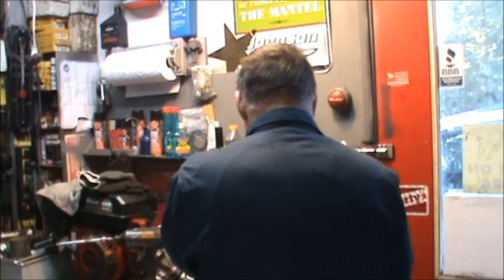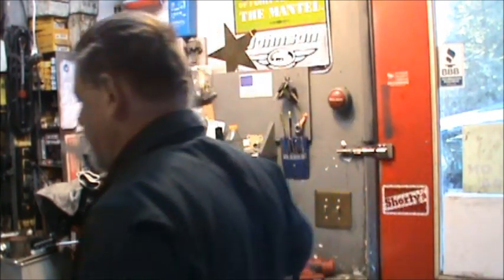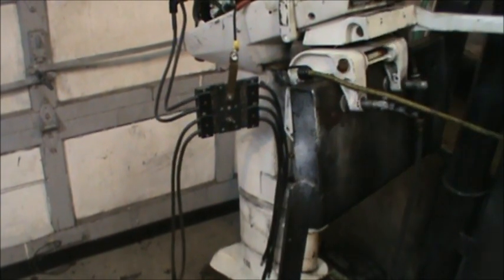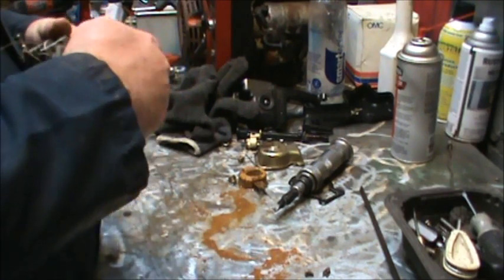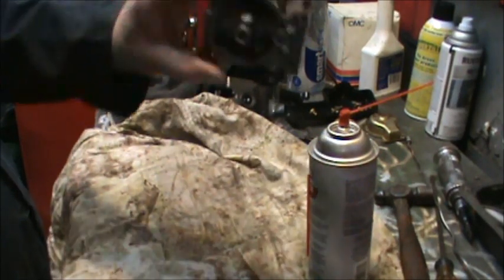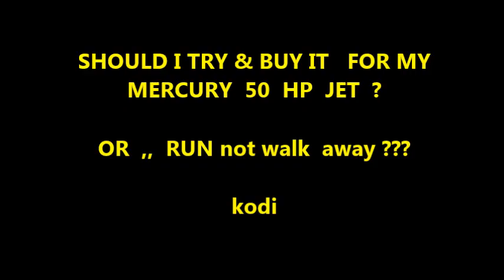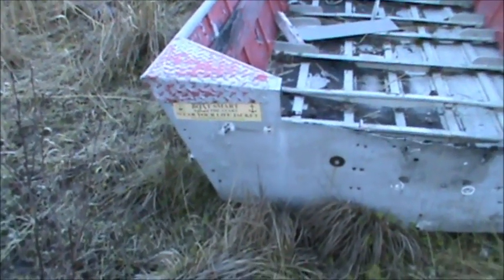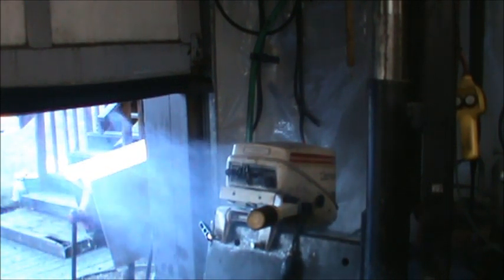JOHNSON 1980 15 HP OUTBOARD, ( Most common problem )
Johnson, Evinrude, or any carbureted outboard , This is the most common issue I find. Fuel contamination. Dirty plugged up passages.  This is a fine example of the need to winterize / store your outboard properly.    kodibass